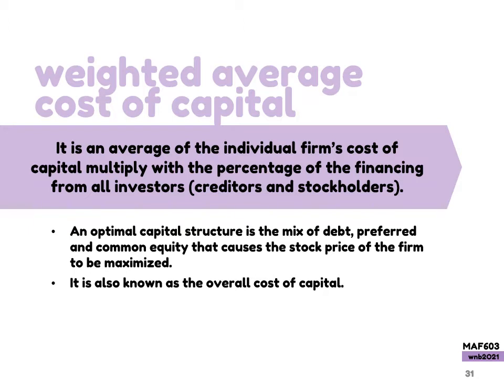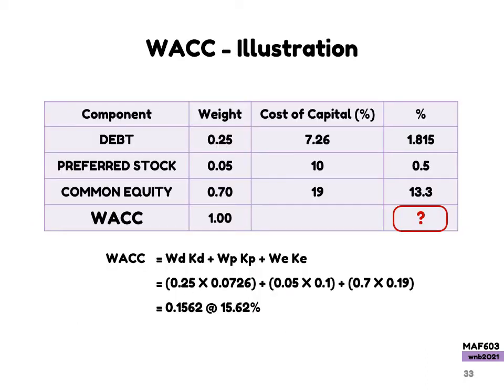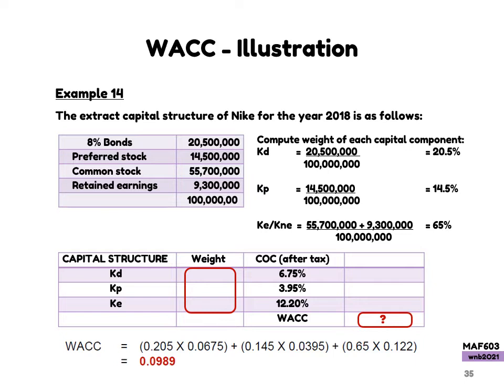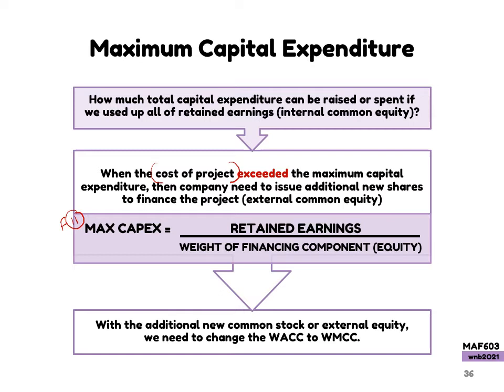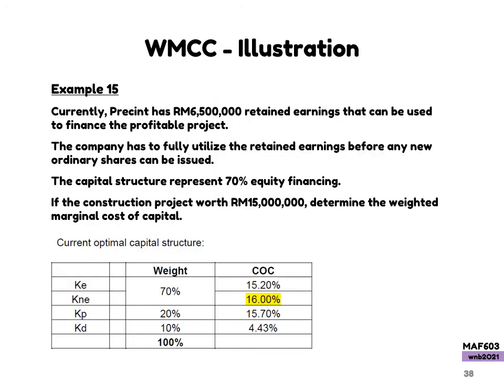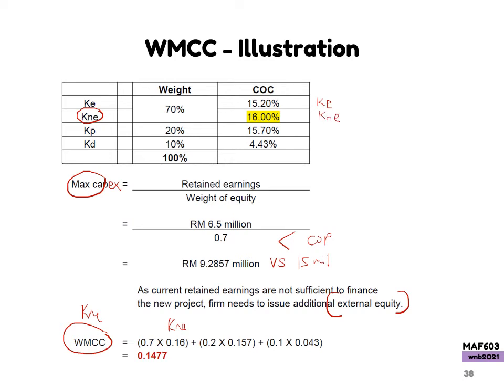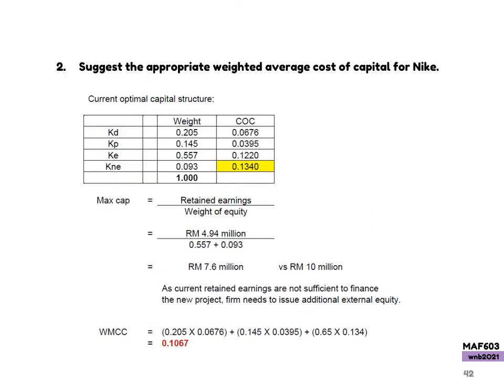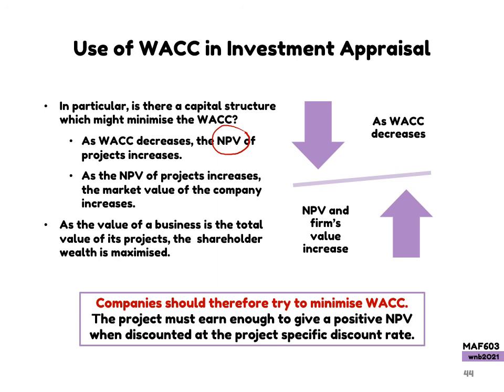MAF603: Cost of Capital - WACC and WMCC